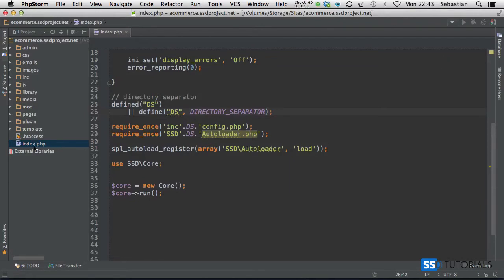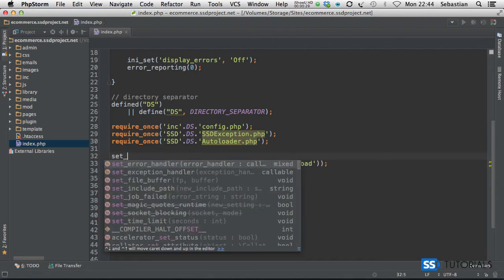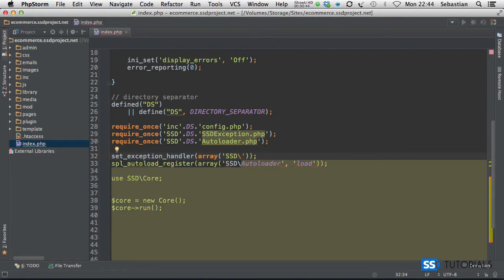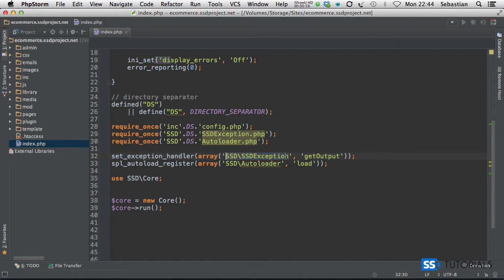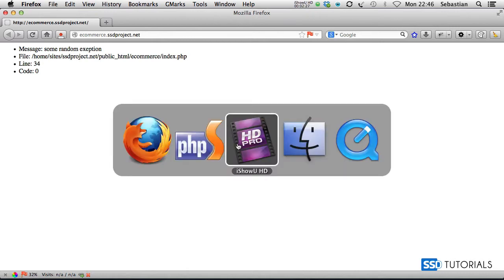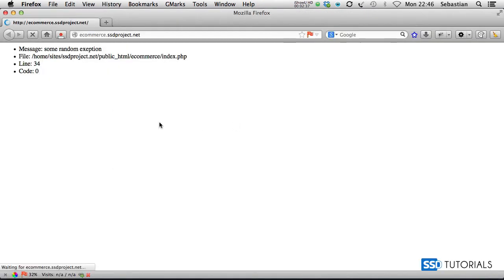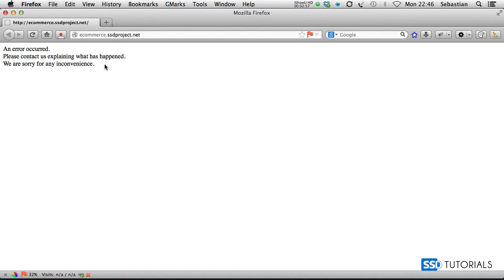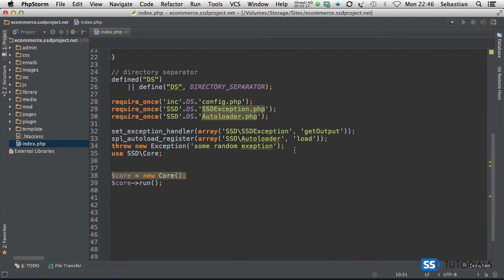05-02: E-commerce application with PHP, MySQL, Ajax and PayPal (Season 4)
Set exception handler